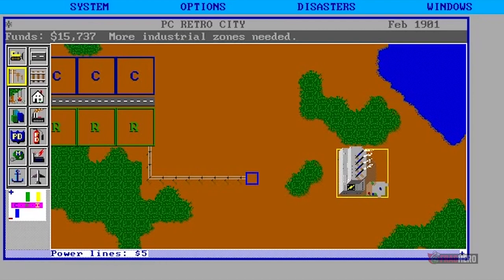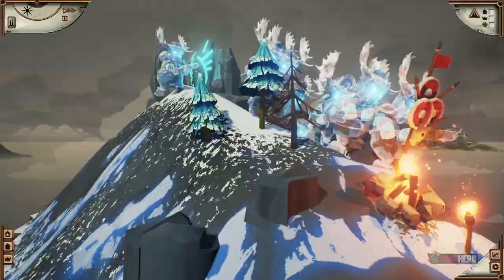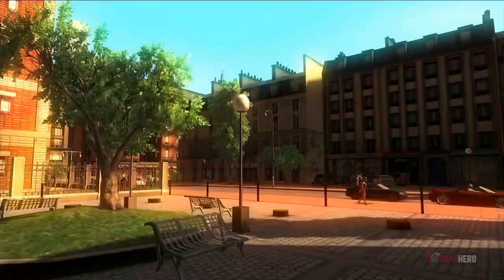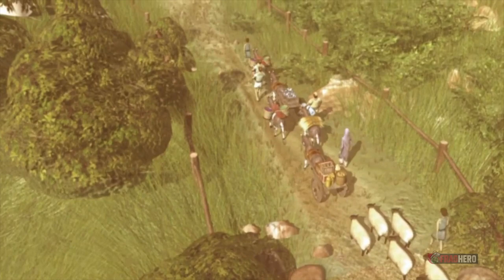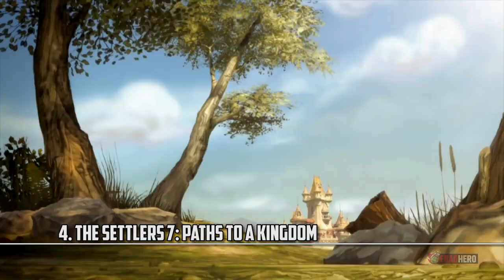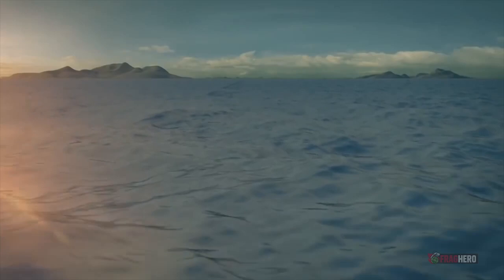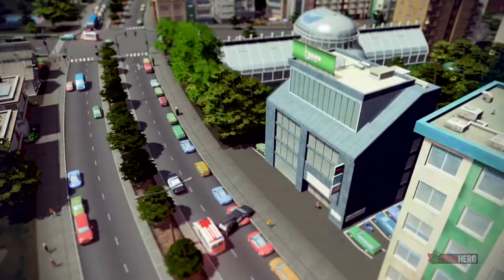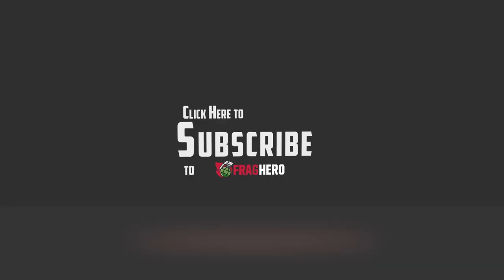10 Best City Building Games That Let You Simulate Real Life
Back in 1989 the first important city building game was being released, it was named SimCity and offered the players the opportunity to continually shape and improve their towns. 27 years later we have a myriad of other games that allow us to be city managers and builders. Because we wanted to see how things evolved throughout time we made a Top 10 list of the best city construction games on the market. We included only one title per franchise, namely the one that offers the widest gameplay variety, has the best mechanics and received the best reviews from critics and players alike.